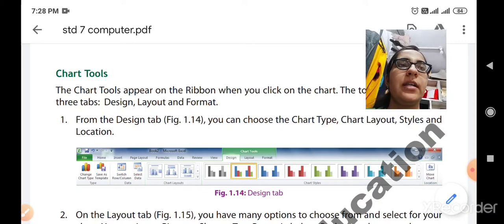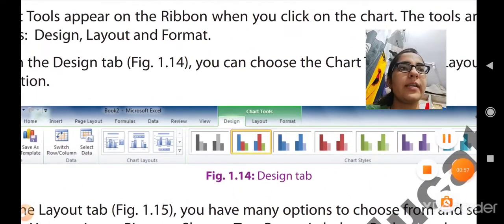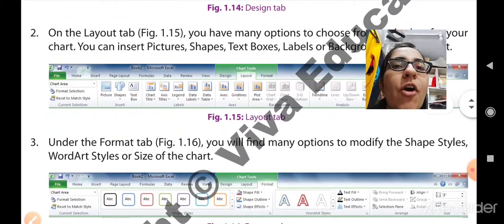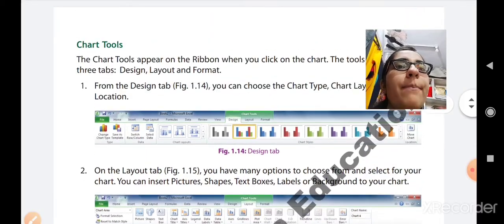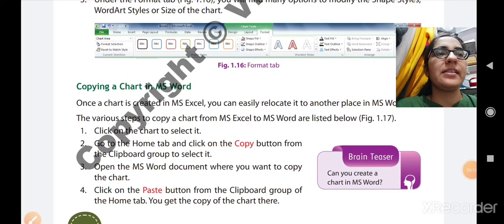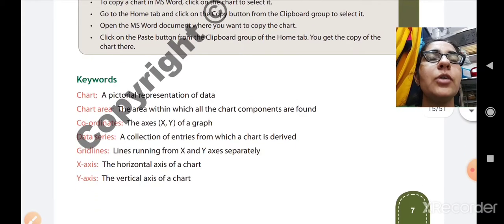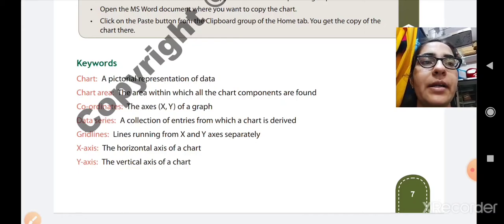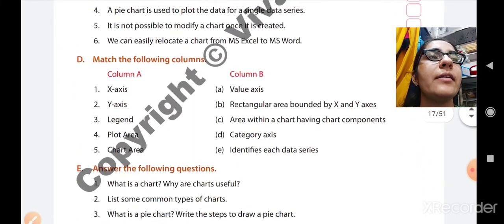STANDARD:-7 SUBJECT:-COMPUTER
STD:-7 SUB:-COMPUTER